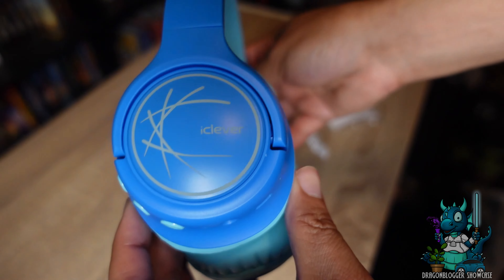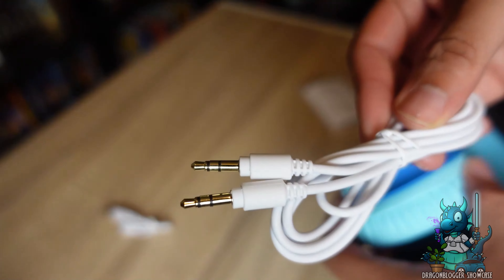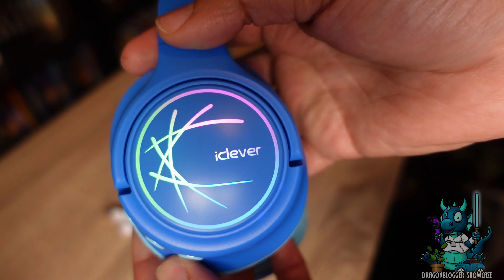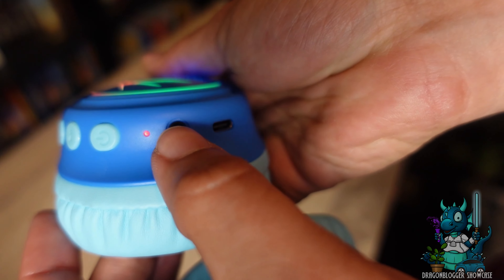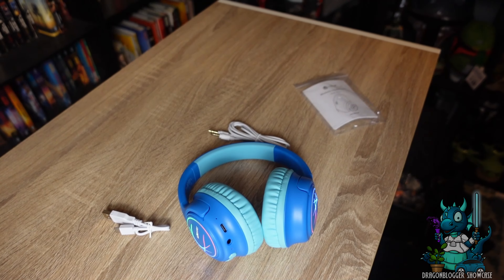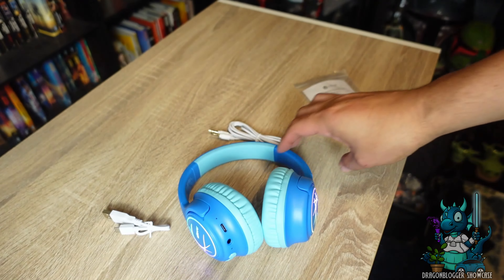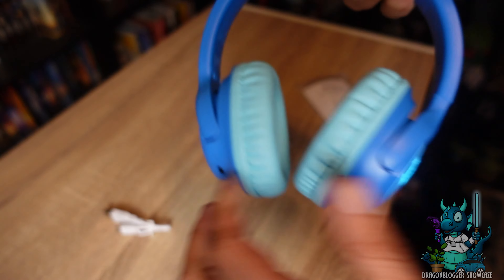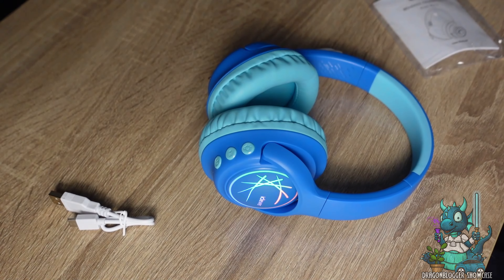Great for Kids! iClever Kids Bluetooth Headphones with LED Lights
Check this out on Amazon

These bluetooth headphones for kids come with plenty of functions to make sure your children are getting a safe and healthy listening experience, with volume levels that won't affect or damage their hearing. With triple volume limits (74/85/94dBA) make safe listening and fantastic audio possible.